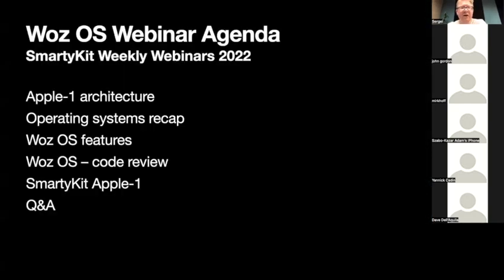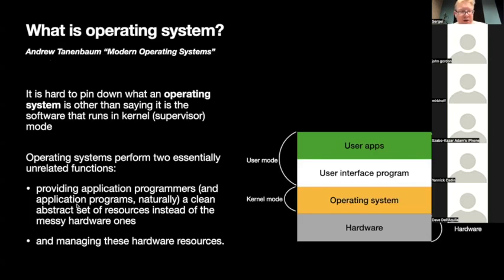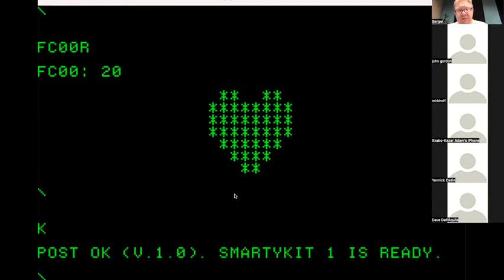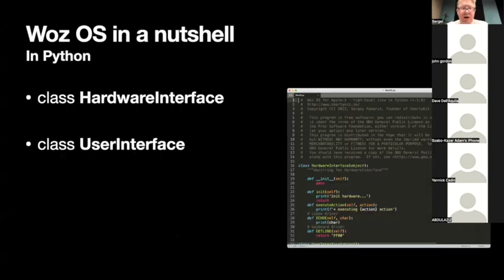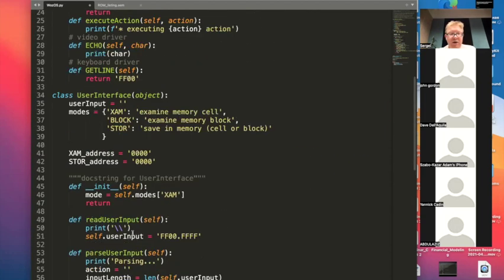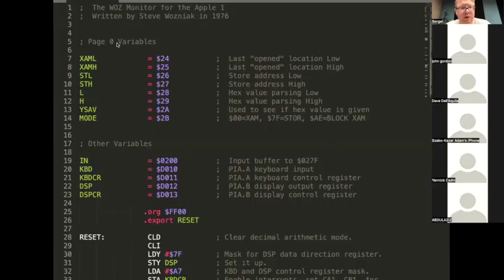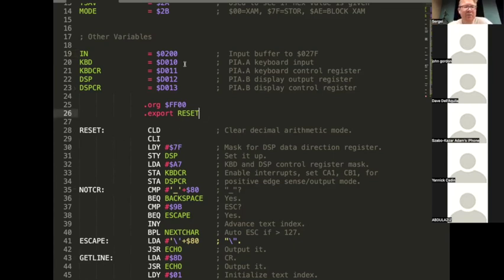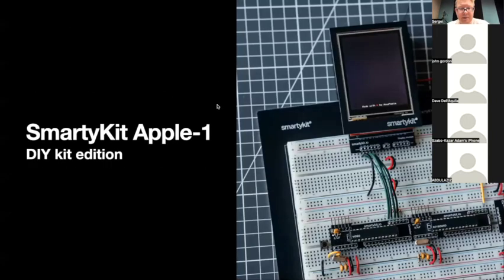SmartyKit webinar: How Steve Wozniak's operating system (Woz OS) works?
Recording of SmartyKit webinar on Steve Wozniak's operating system (Woz OS) used on Apple-1. It's just 256 bytes and in this video we explain how it works, covering 6502 assembler code written by Woz and adding a high-level Python code sketch to help you understand how it works.

Also, it will be useful for all who want to know how operating systems work and don't have a lot of time to read the classic book by Andrew S. Tanenbaum "Operating Systems: Design and Implementation".

Webinar description:
In the webinar Sergey Panarin, founder&CEO of SmartyKit, a DIY kit to build Apple-1 just like LEGO, will cover the basics of operating systems with a great example of Steve Wozniak's operating system for Apple-1. It's just 256 bytes but helps you to communicate with hardware, enter programs and run them. To help understand how it works better, we will go through Python code highlighting the critical features of Woz OS.